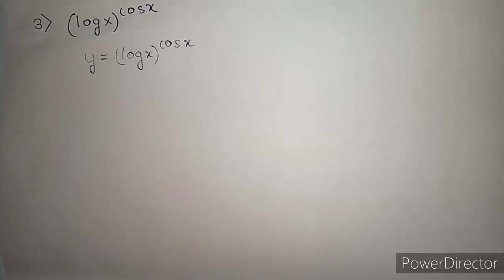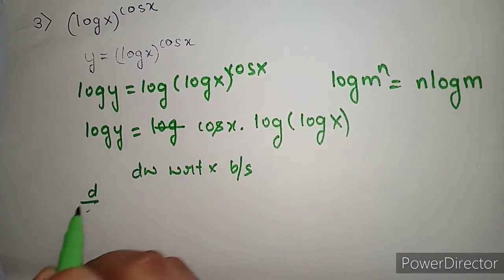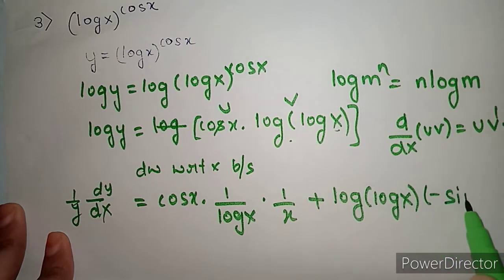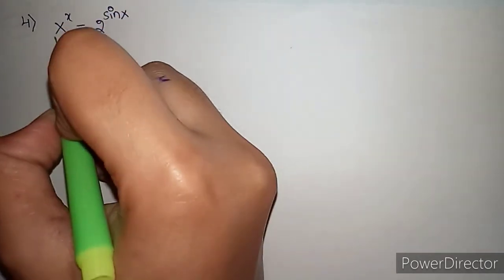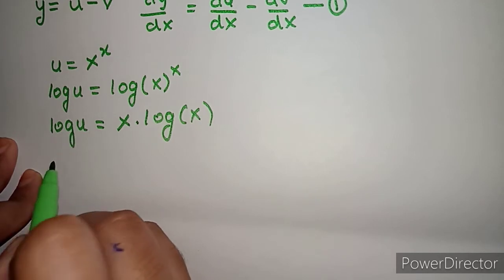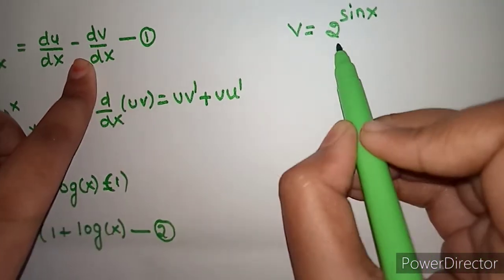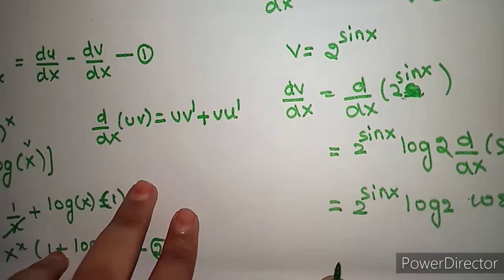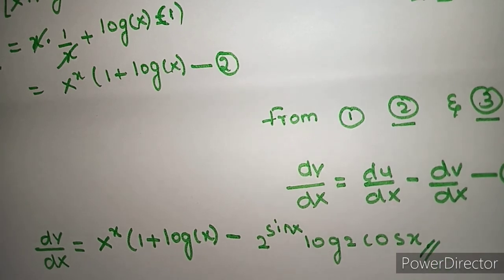Exercise 5.5 continuity and differentiability class 12 ncert